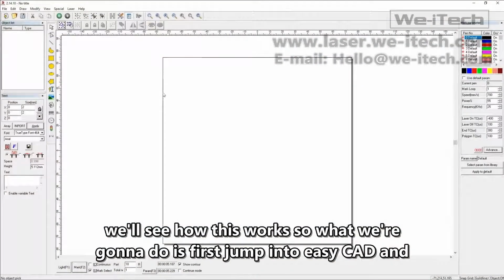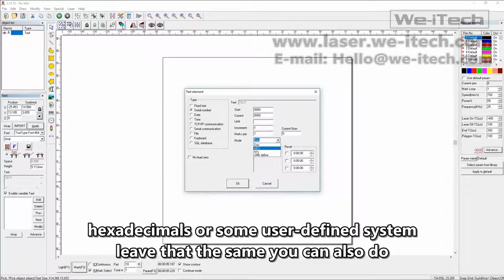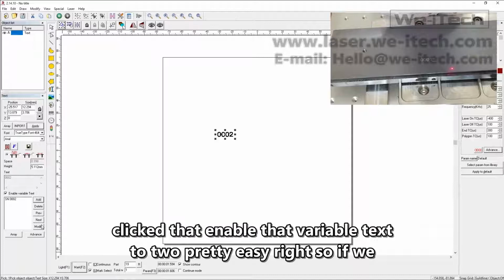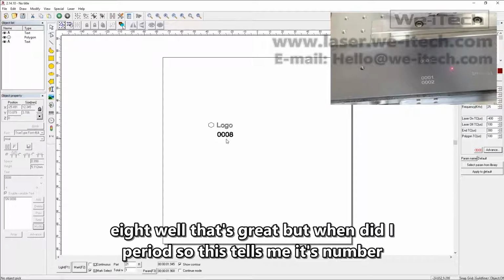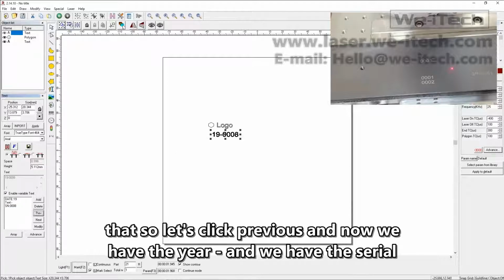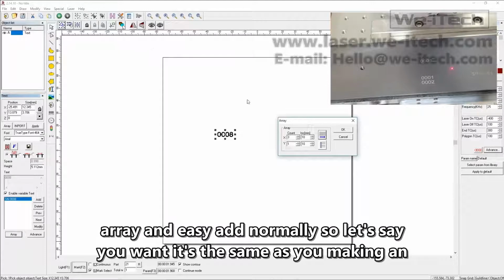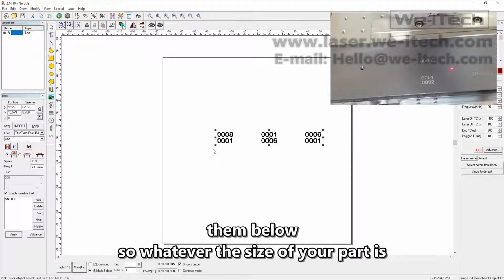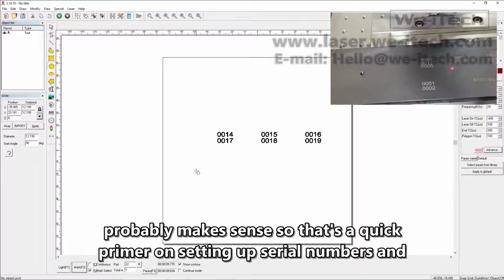1.08 EzCAD2 Quick Guide Marking Serial Numbers with a Fiber Laser Marking Machine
EzCAD2 Quick Guide Marking Serial Numbers with a Fiber Laser Marking Machine